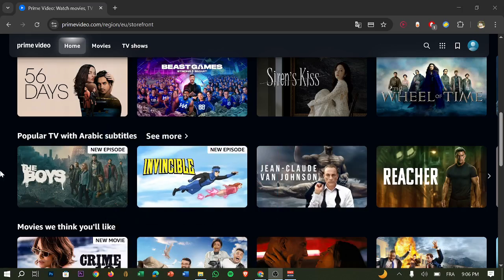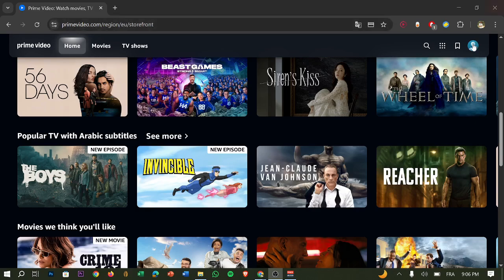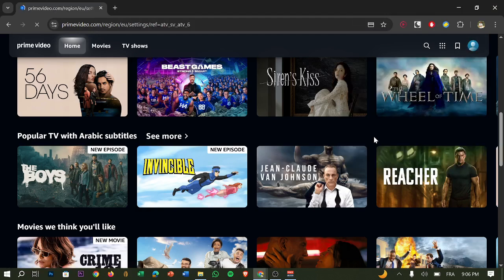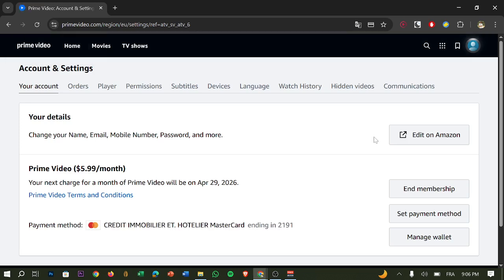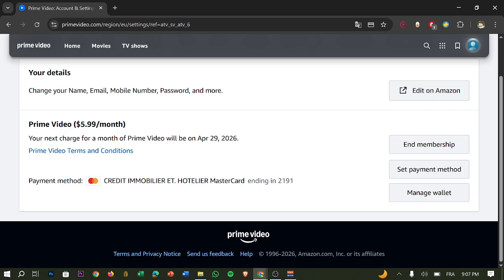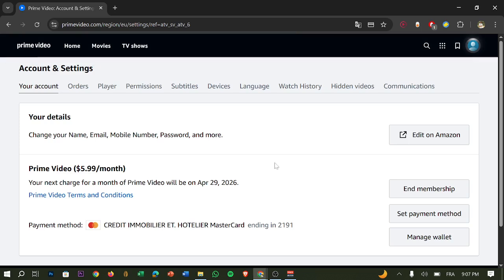How To Switch to the Ad-Free Plan on Prime Video! Tutorial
Today we talk about amazon prime video,ad free prime video plan,Switch to the Ad Free Plan on Prime Video